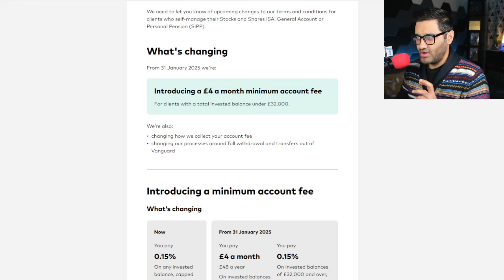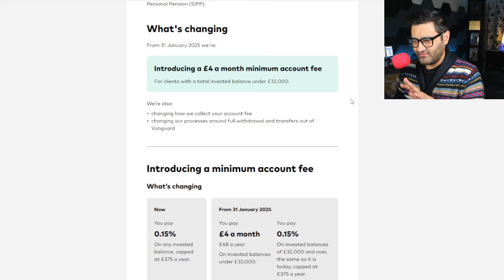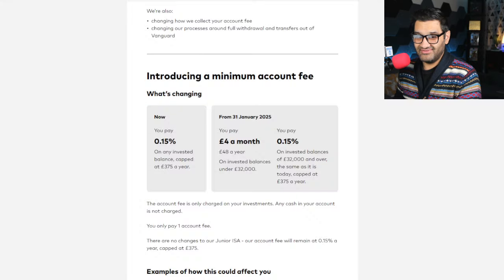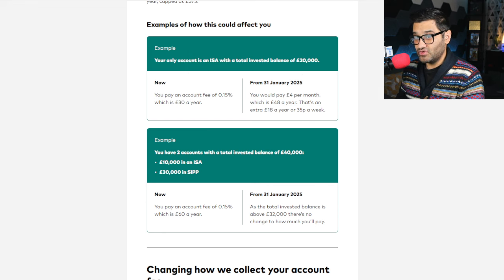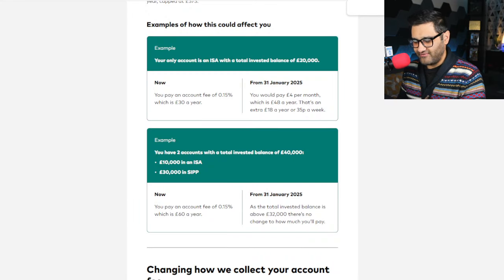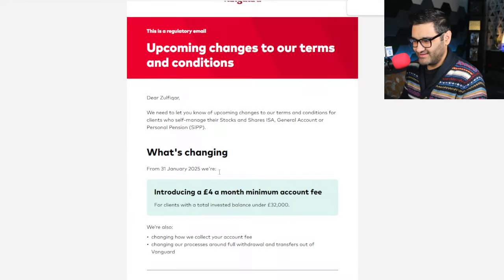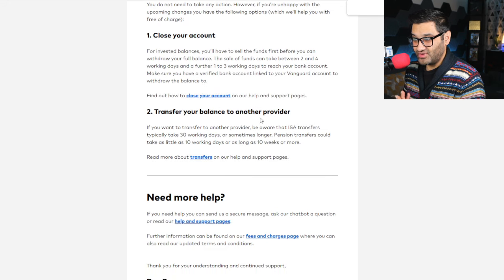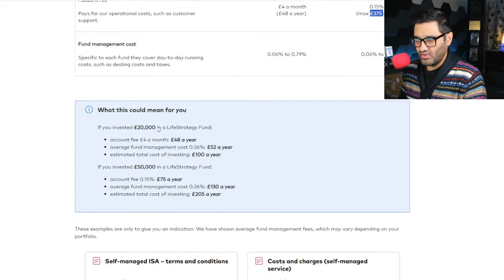Vanguard Price Increase What Does it Mean?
Vanguard has just announced a hefty price increase in their annual fees — and it's leaving a lot of investors feeling frustrated. Whether you're just starting out or have been with Vanguard for years, this fee hike could affect your portfolio. In this video, we’ll break down the key points, including the impact on small investors, the lack of transparency, and the growing frustration over how it was communicated. Plus, we’ll discuss the alternatives many investors are now considering. Let’s get into it!"

Think of this podcast as if you are sitting and chatting with friends. A lot of business tips and advice on how I progressed from my 9-5 office role to a Director of my own company. There will be banter about success and financial freedom the odd motivational speech to also give you a boost. I will share thoughts on various subjects and use this to document my career journey occasionally joined by guests. be sure to reach out if you have any questions.

I cannot address your particular personal requirements. The information does not constitute financial advice or recommendation and should not be considered as such. I am not regulated by the Financial Conduct Authority (FCA), therefore not authorised to offer financial advice.
Do your own research and seek independent advice when required.